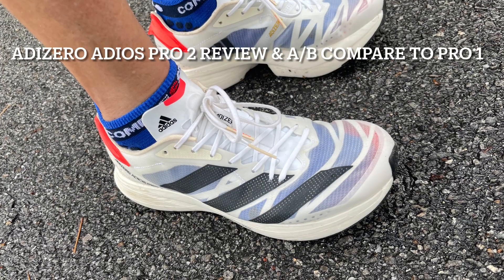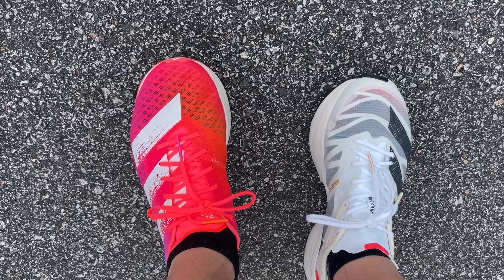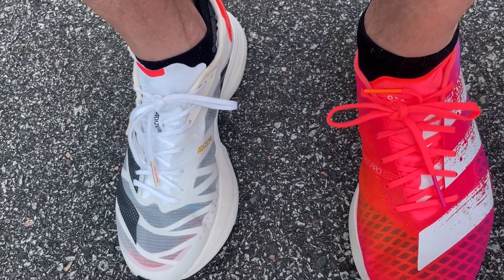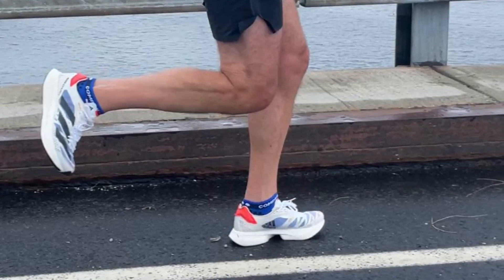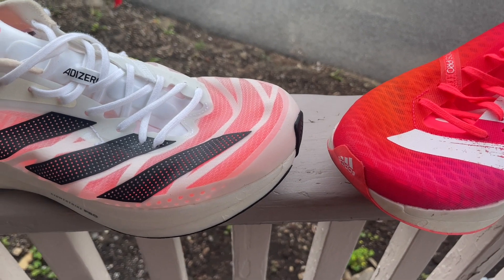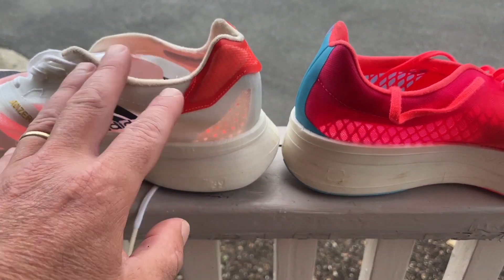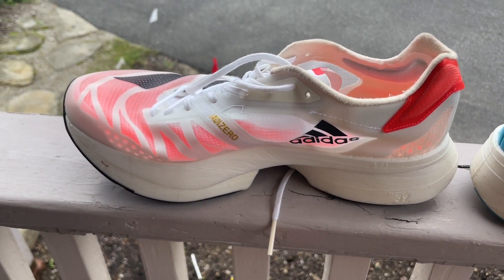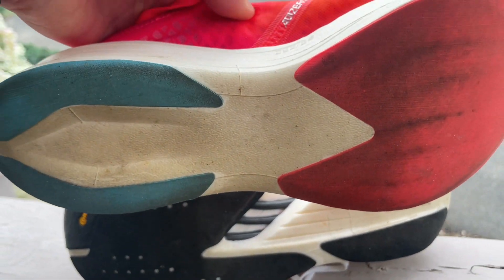adidas adizero adios Pro 2 Review and Comparison to Pro 1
In the video I closely compare the first Pro to the new Pro 2 during an A/B Test run  with 00:00 Intro, 01:05 Fit, 03:20 Ride and Shoe Details, 06:45 Conclusions. They clearly have different strengths and uses with the Pro 2 I think becoming more accessible to a variety of runner paces and distances than the Pro 1 is. Please watch why and how in the video!

100's of Run Shoes and Gear Multi Tester written reviews